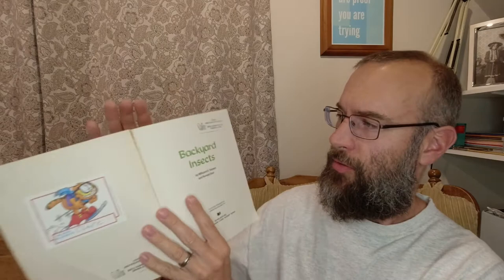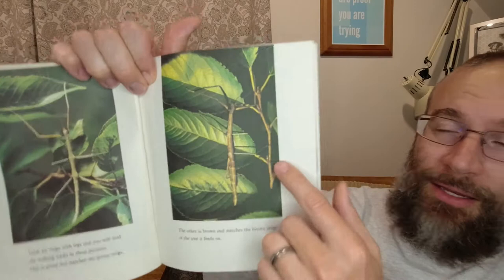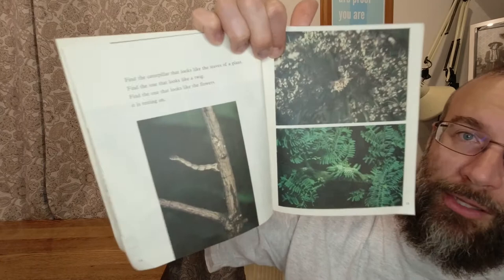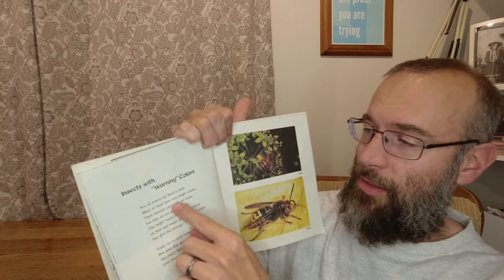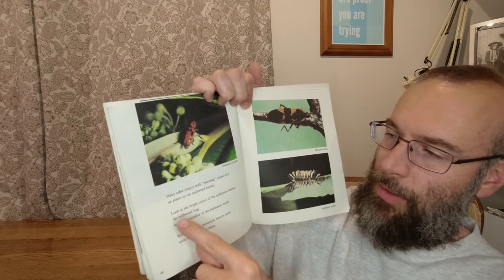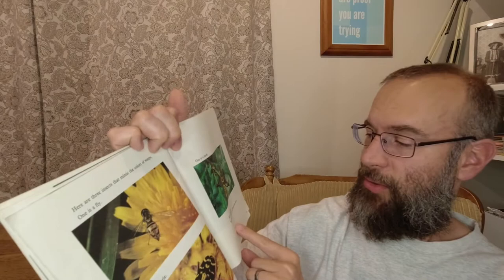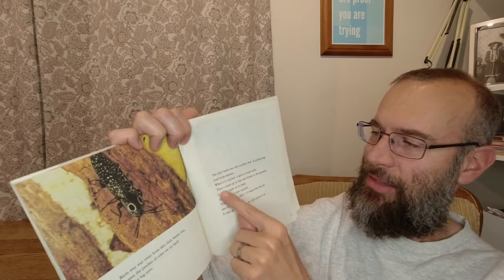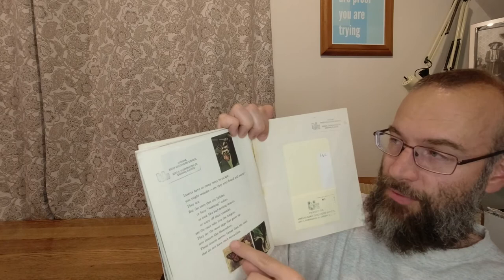Backyard Insects | Mr. Ryan Learning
This is a great book about insects you can find where we live. I hope you get a chance to go outside and look for some insects yourself.

Go Play! Have Fun!

I think you and your child will have a lot of fun here.